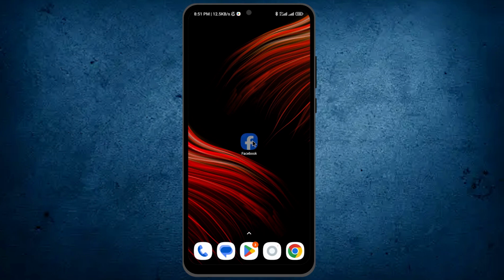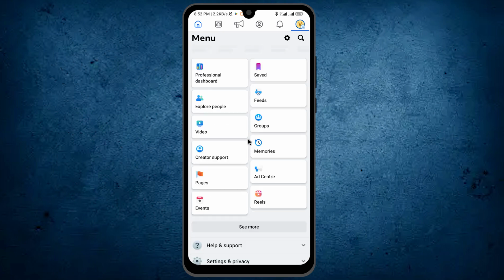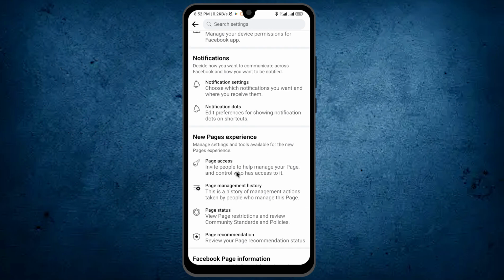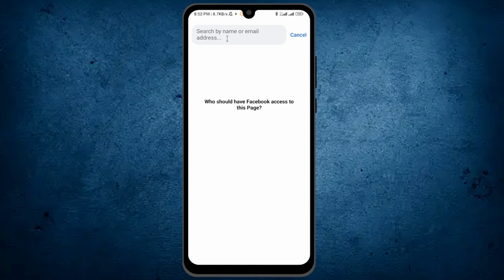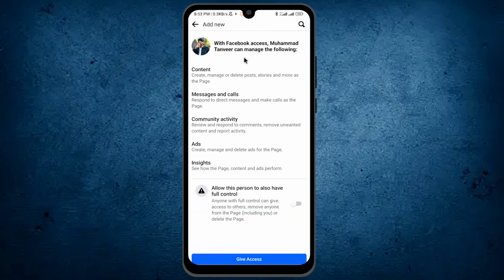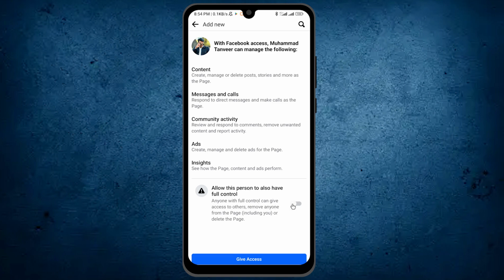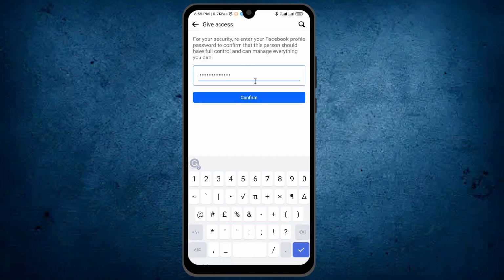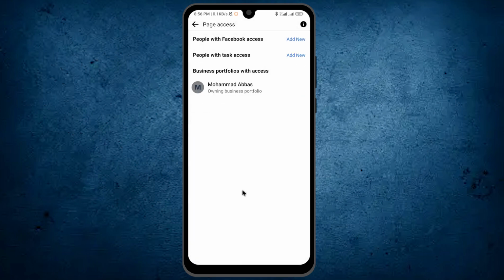How to Add Admin on Facebook Page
Struggling to add admin on Facebook page? Look no further! This comprehensive tutorial will guide you through the process of assigning admin roles so you can manage your page with others. Perfect for page administrators!